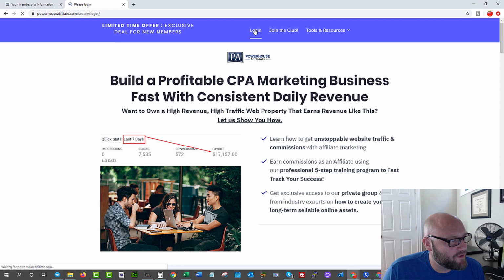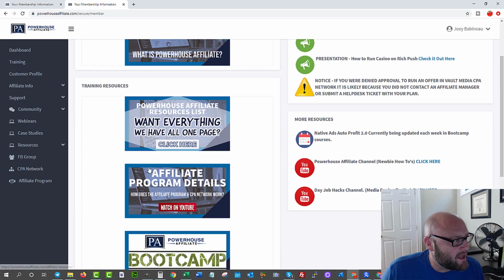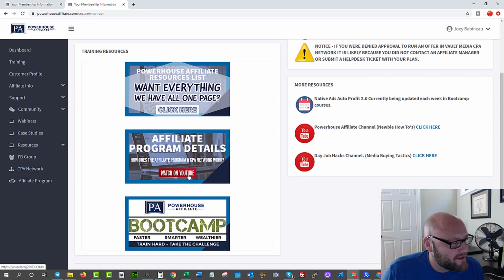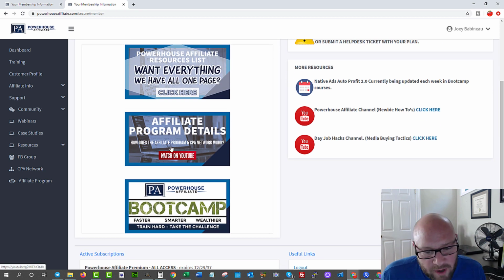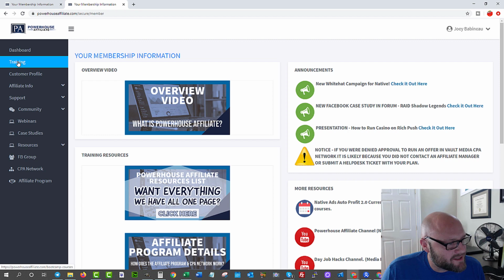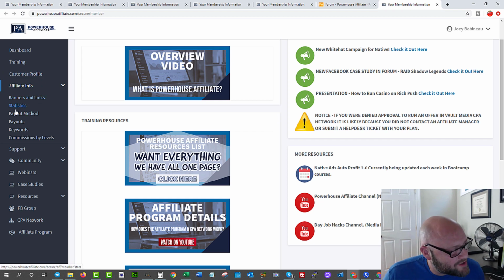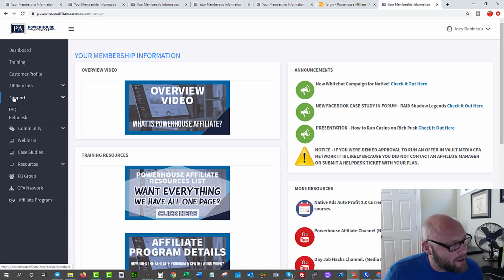Powerhouse Affiliate Review - Should You Buy Powerhouse Affiliate Premium?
Inside this Powerhouse Affiliate review I show you everything to expect when inside so that you will know if it is the right investment for you.

You can join now for only $19 for your first month, then it goes to $47 a month after that.

Powerhouse Affiliate offers affiliate marketing training that is more valuable than most overpriced training courses, and it has a strong focus on building assets online.